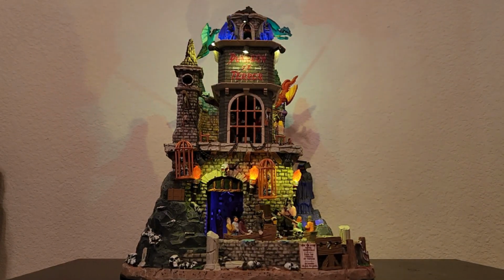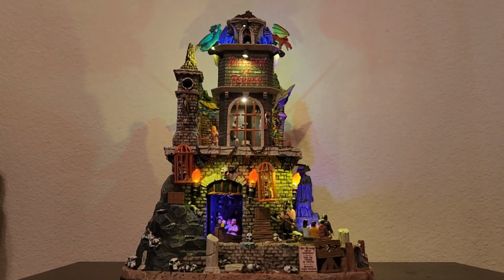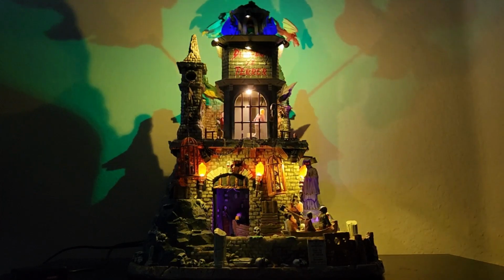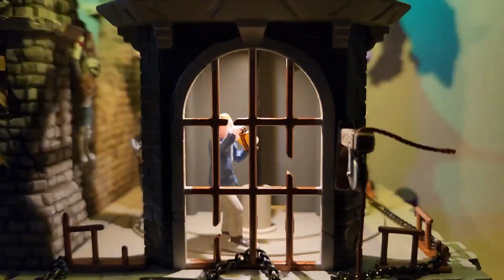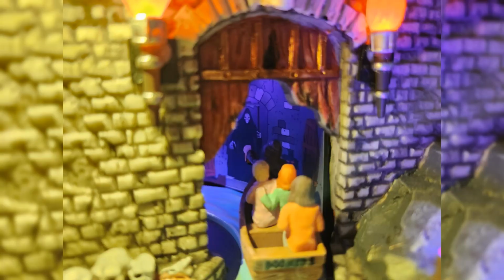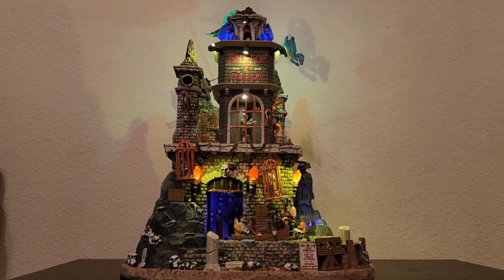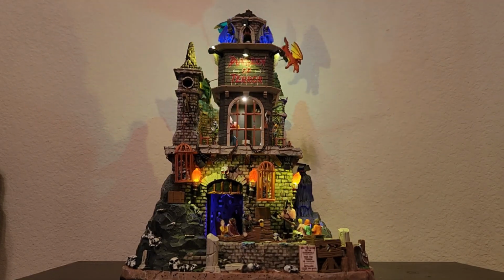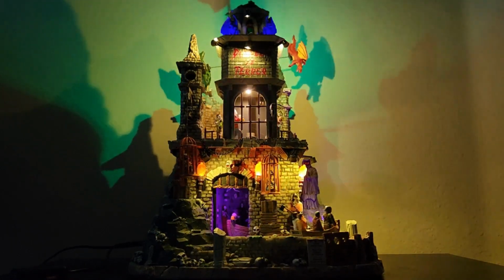New for 2023 Lemax Spooky Town Michaels Exclusive "Dungeon of Terror" Review